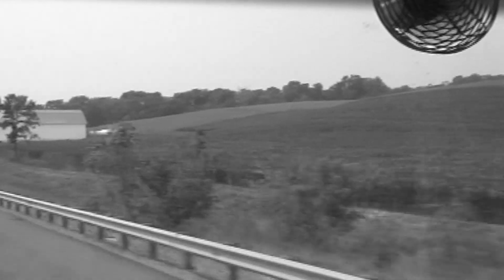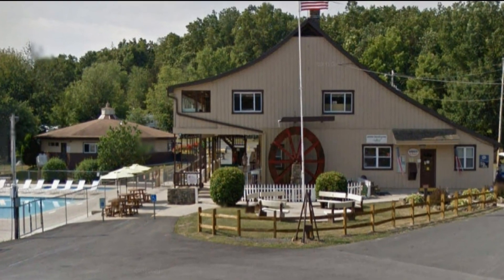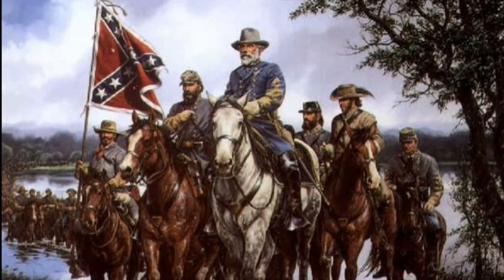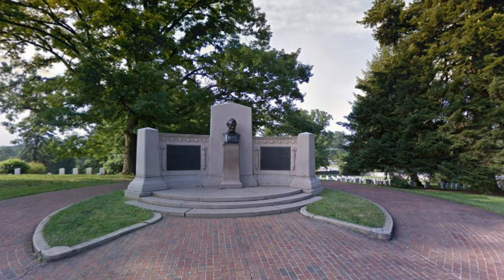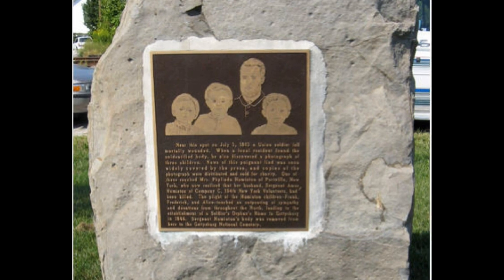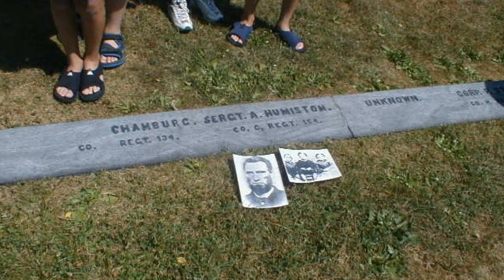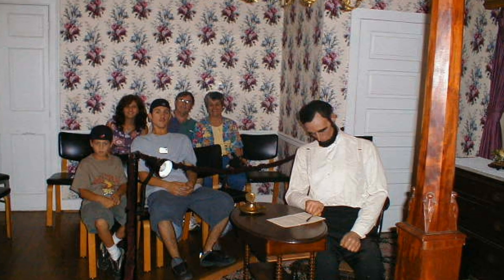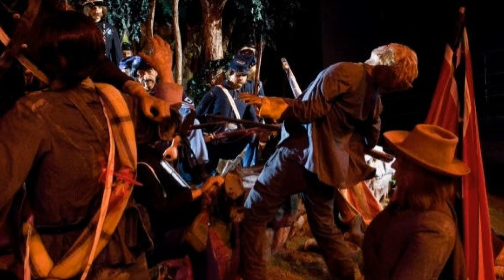GETTYSBURG PA - BATTLEFIELDS TOUR | MONUMENTS | MUSEUMS | RV TRIP 7 13 07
Things to see and do in GETTYSBURG PA. Tour the Battlefields, Memorial Monuments and Museums. It is a must if you are a Civil War History Buff.
Continuing our trip south from Amish country PA driving on the mostly scenic US 30 W approx 60 miles south to Gettysburg. We chose a campground called Drummer Boy RV Resort. In the countryside of Gettysburg and the Civil War Battlefields. There's 95 acres of wooded campsites and rental units over 400 sites available including cabins and cottages. The Battle of Gettysburg, fought in July 1863, was a Union victory that stopped Confederate General Robert E. Lee's second invasion of the North. More than 50,000 men fell as casualties during the 3-day battle, making it the bloodiest battle of the American Civil War. A scale of suffering never seen before or since on American soil. The battle forever transformed the town of Gettysburg. The monuments of the Battlefield are mostly located within National Military Park; others are on private land at battle sites in and around Gettysburg. Prior to the Civil War, Gettysburg had been a prosperous village. After the battle, it would forever be scarred by the memories of the slaughter. The little town of Gettysburg was of no military significance. But a number of roads all merged there. On June 30, 1863, cavalry of the Union Army began arriving there, and 7,000 Confederates were sent to investigate. The following day the battle began in a place neither Lee, or his Union counterpart, General George Meade, chose on purpose. It was almost as if the roads just lead their armies to that point on the map. The clash was enormous, a total of 170,000 Confederate and Union soldiers came together around a town. Total of Union troops was about 95,000, Confederates about 75,000. The total casualties for the three days of fighting would be approximately 25,000 for the Union and 28,000 for the Confederates. Two most significant battles would be the assault by Confederates at Little Round Top on the second day, and Pickett’s Charge on the third day. Countless human dramas took place, legendary acts of heroism. Gettysburg could never have been forgotten, but its place in American history was assured when President Abraham Lincoln visited the site of the battle four months later, in November 1863 and As dedicated the new cemetery He gave a speech which would provide a justification for the war. Lincoln’s Gettysburg Address would become known as one of the best speeches ever delivered. The speech is short yet brilliant, less than 300 words it expressed the nation’s dedication to the cause of the war. At least 7,600 soldiers died during the battle. The story goes, When the Battle broke out Jennie Wade, along with her mother, her youngest brother Isaac, were at the home of her older sister, Georgia. That morning, Around 8:30 a.m., Wade had nearly finished kneading the dough for biscuits when a bullet, penetrated two doors and struck her in the heart, making her the only civilian that died during the Battle. The number of Union casualties has been estimated at 23,000, including over 3,100 killed, while the number of Confederate casualties may have been as high as 28,000, including over 4,500 killed. It was the bloodiest battle of the entire Civil War. Nonetheless, Wade was the only civilian to die as a direct result of the three days of fighting.